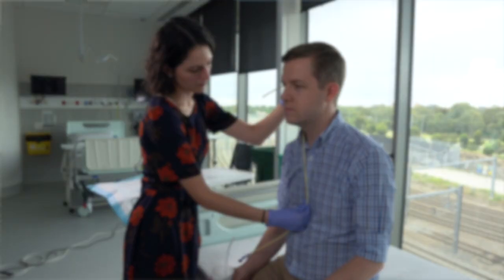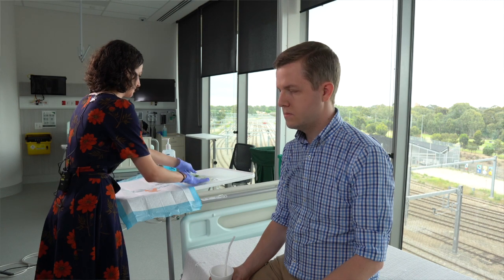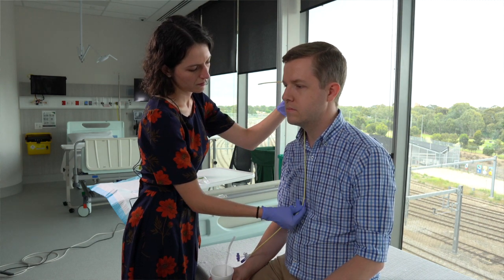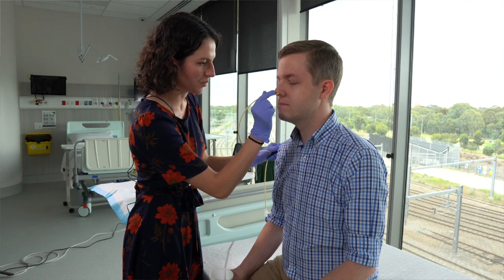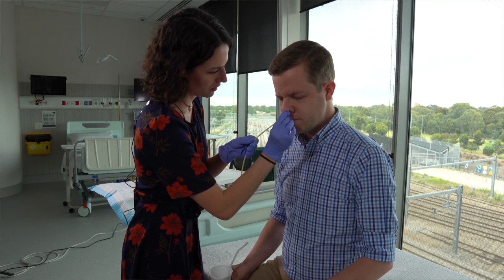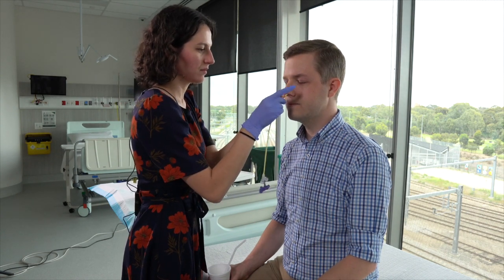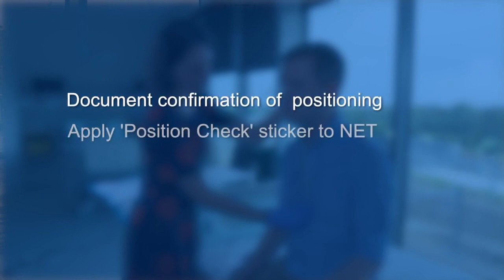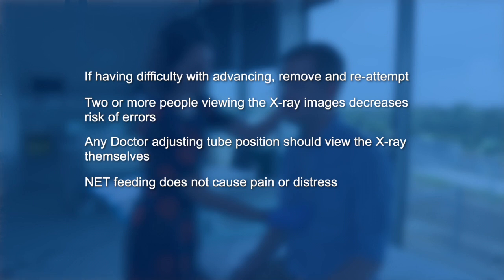NET Insertion Demonstration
Naso-Enteric Tubes (NET) are inserted into the stomach via the nose to facilitate nutritional support for patients who are unable to safely swallow sufficient quantities of food. Watch this video to learn appropriate technique to maximise safe & effective insertion of a NET, along with the follow-on steps for confirming positioning and best practice documentation